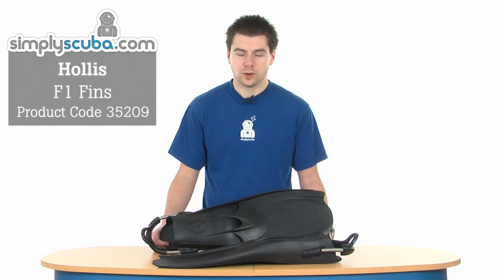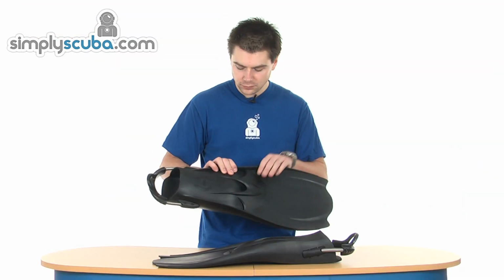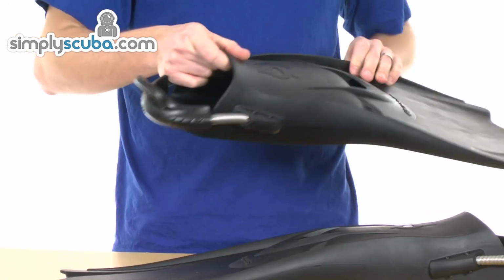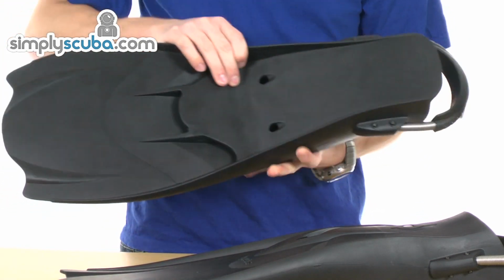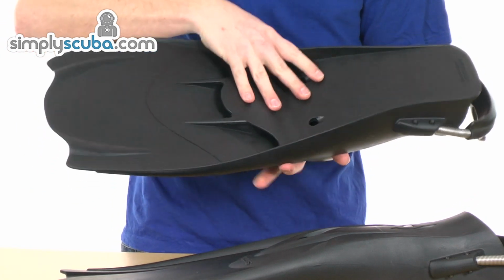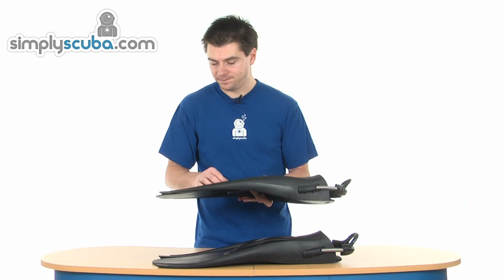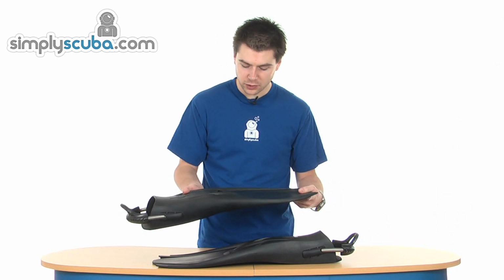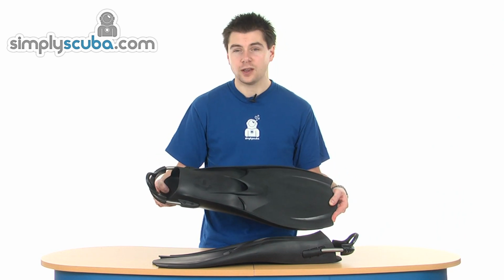Hollis F1 Fins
The Hollis F1 fins are a durable standard blade fin with pass through vents in the blade to reduce stress on the legs ans ankle during the kick cycle. The F1 fins are fitted with spring straps with large heel bands and a large grab loop for ease of use. The straps are secured into an adjustable and angled mount that allows for far greater comfort.

The F1 fins are very popular with technical divers thanks to their diverse use and suitability for alternate fin techniques.